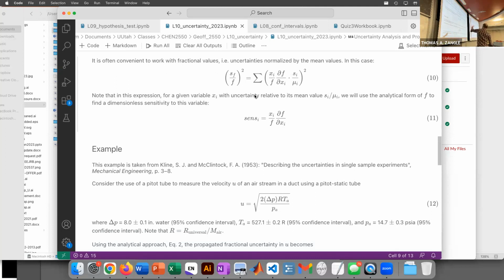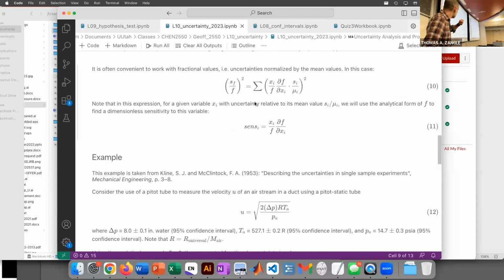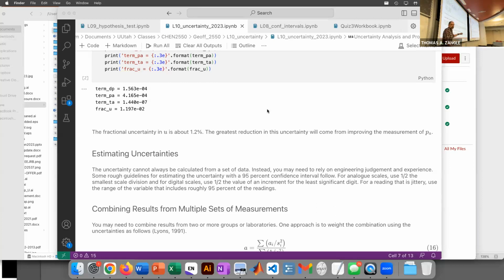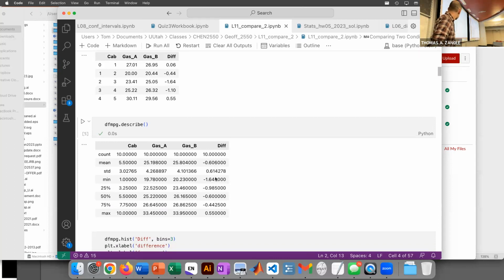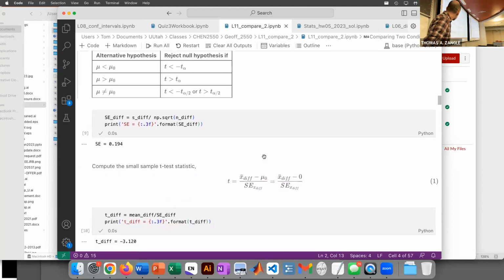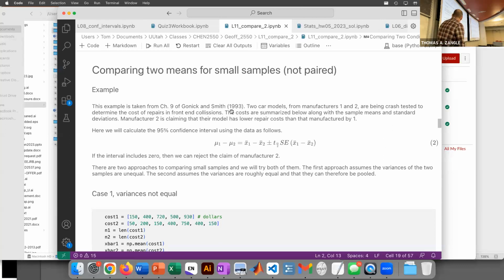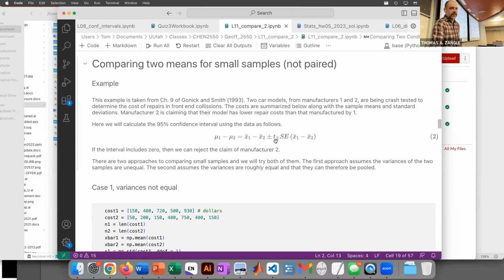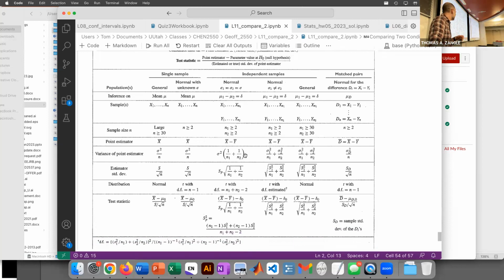CH EN 2550 - Uncertainty Propagation Example and Comparing Two Conditions (Oct 5, 2023)